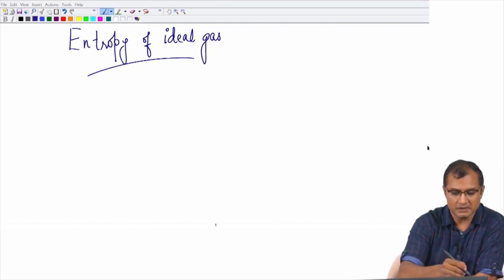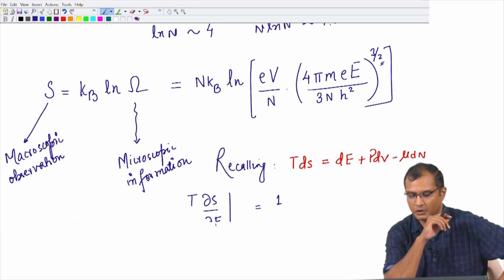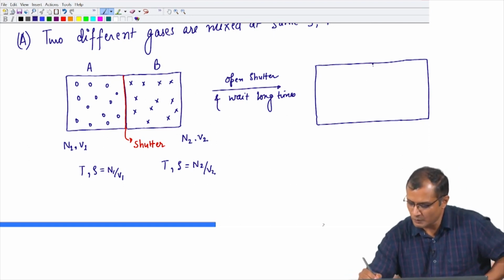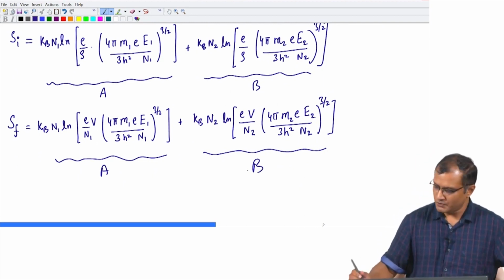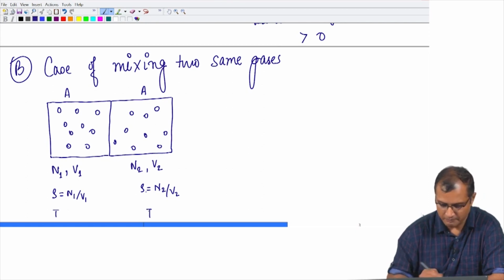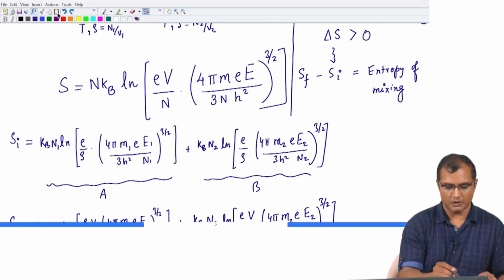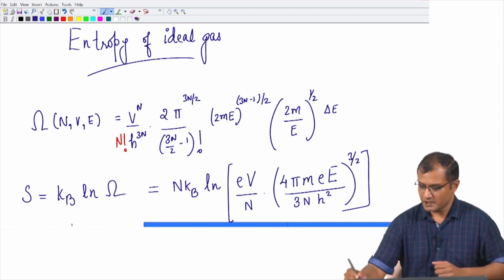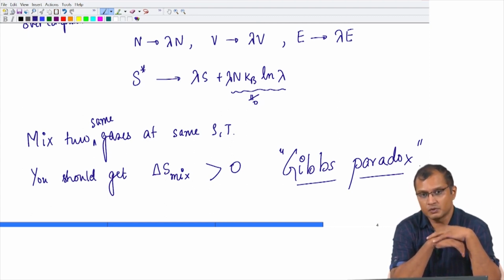Entropy of Mixing#swayamprabha